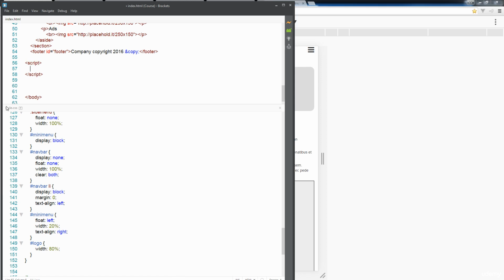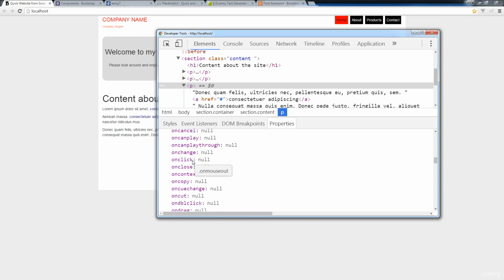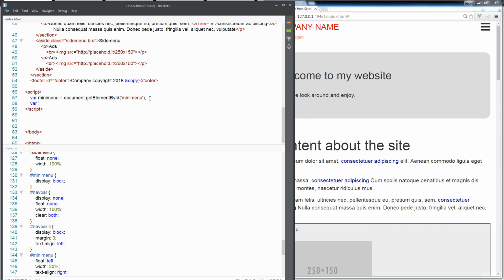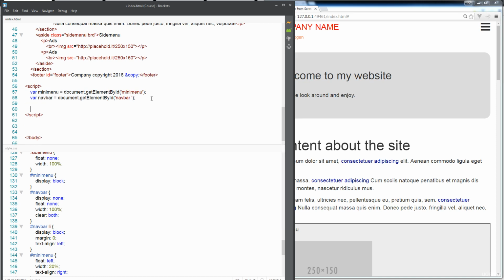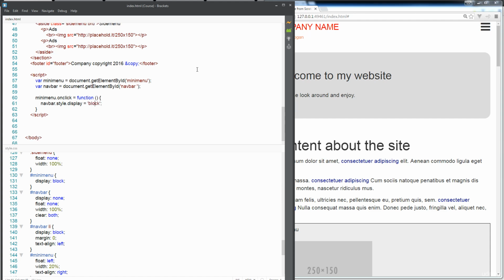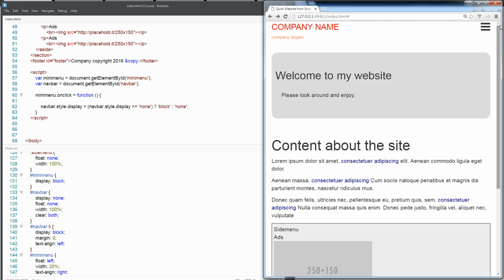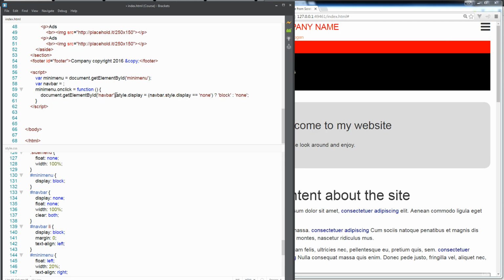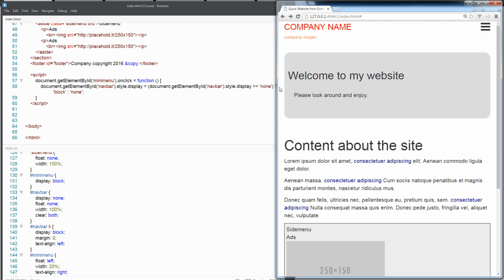Javascript to hide and show elements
Full Web Development Course. #6